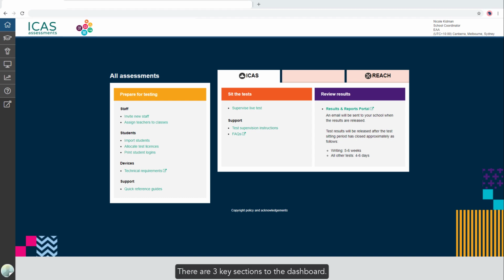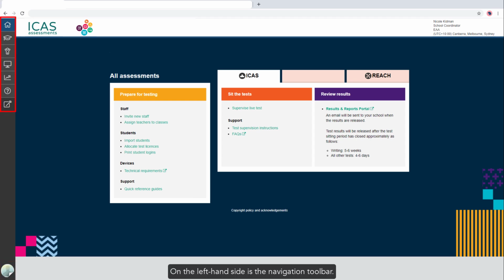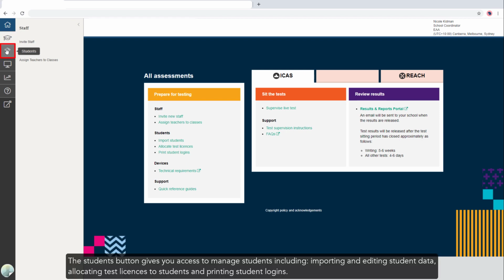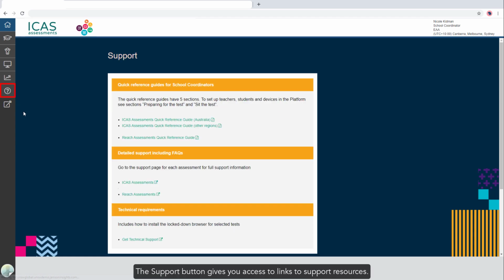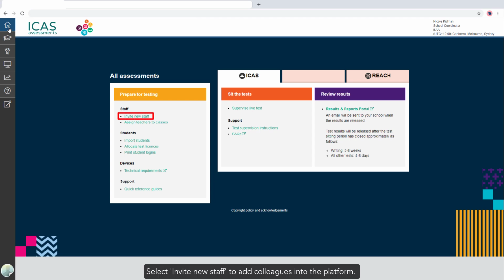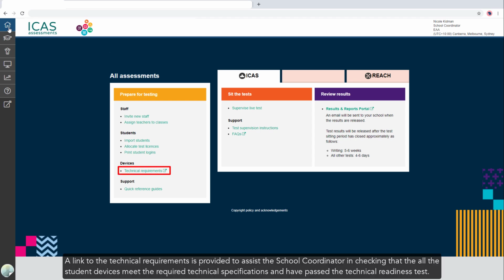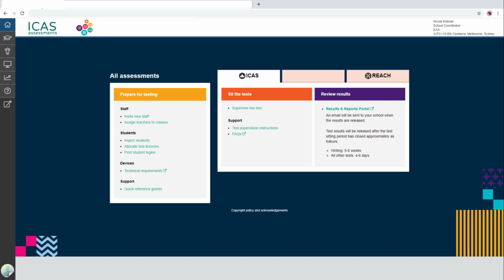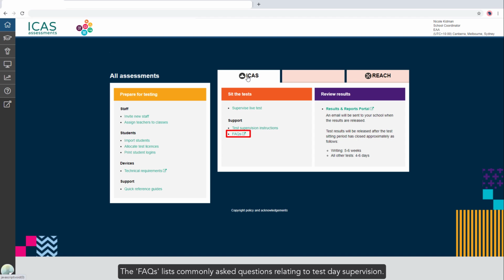ICAS Assessments Malaysia Tutorial – Navigating the School Coordinator Dashboard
Learn how to use the ICAS Assessments School Coordinator Dashboard.